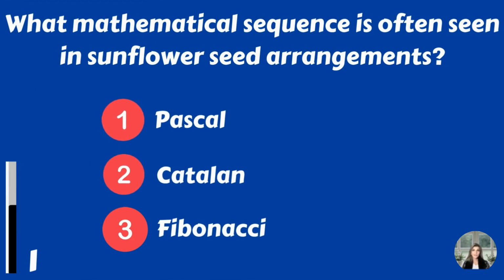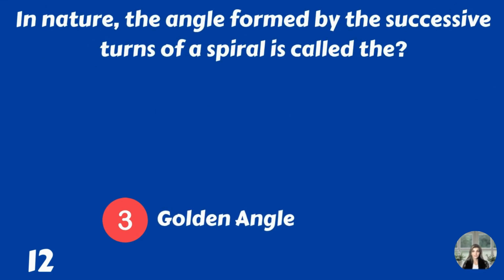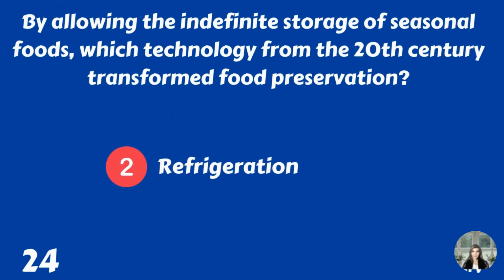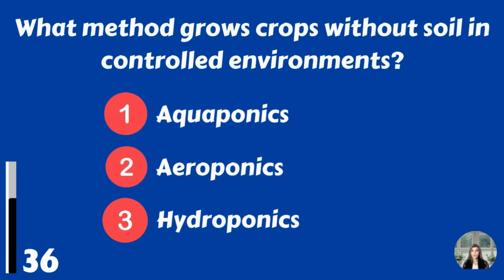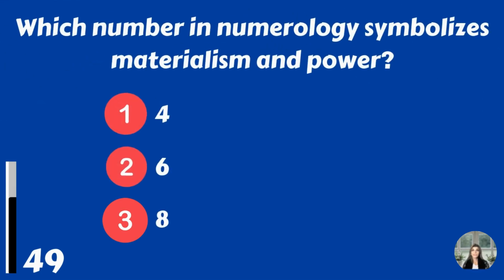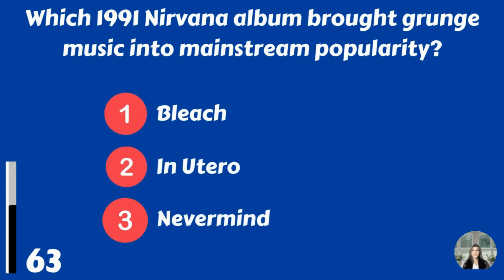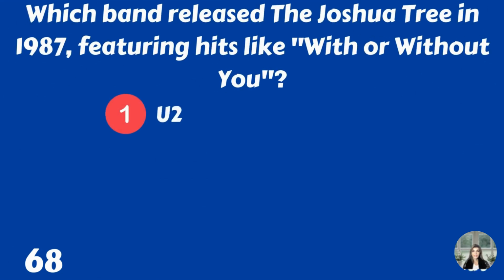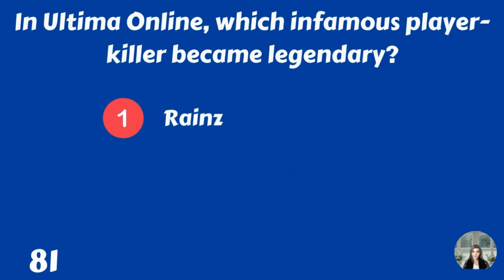This Trivia Test Is Too Hard For Most Seniors....